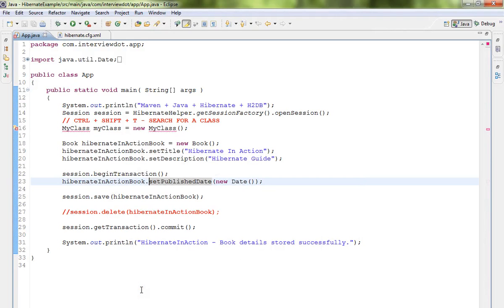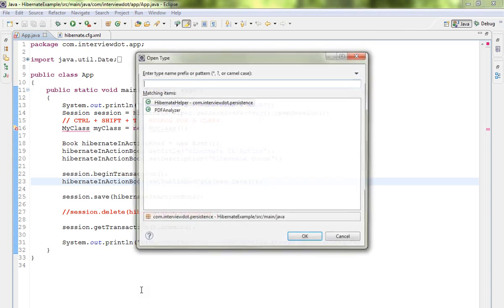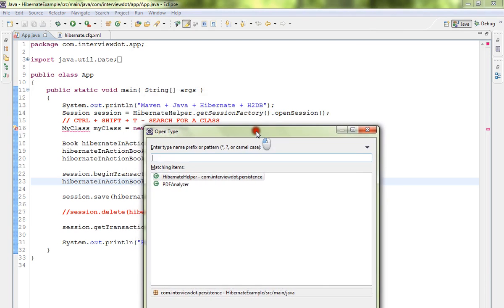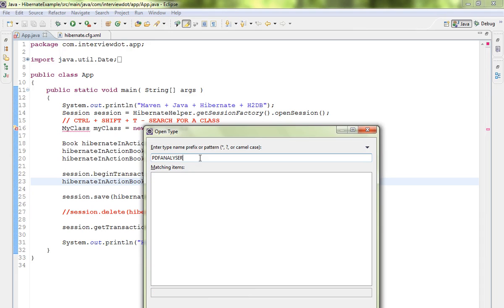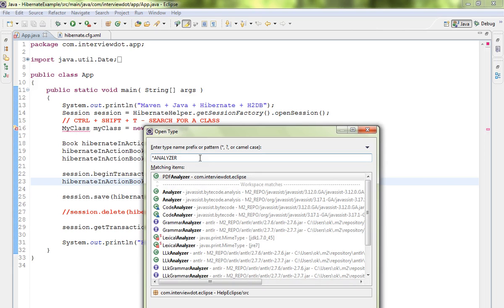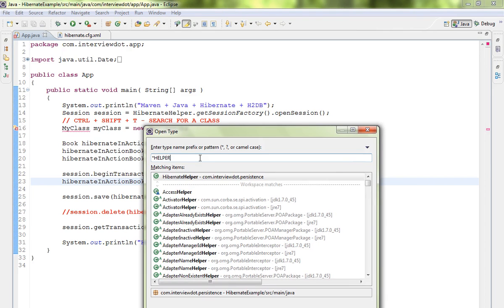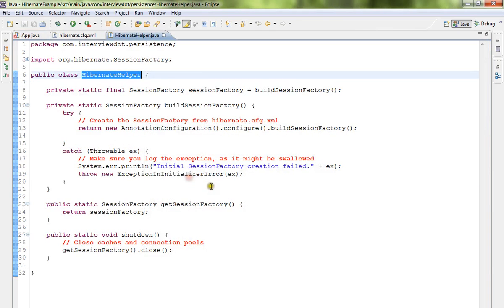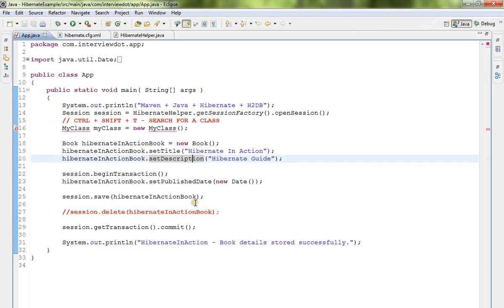CTRL SHIFT T SEARCH FILE ECLIPSE SHORTCUT DEMO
to get notifications. CTRL SHIFT T SEARCH FILE ECLIPSE SHORTCUT DEMO